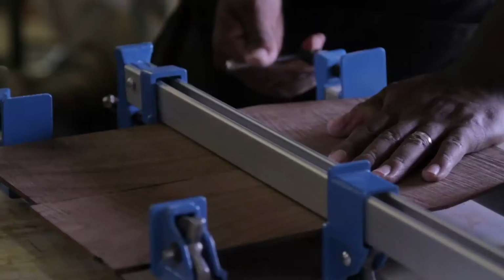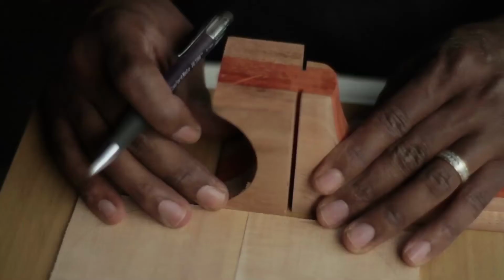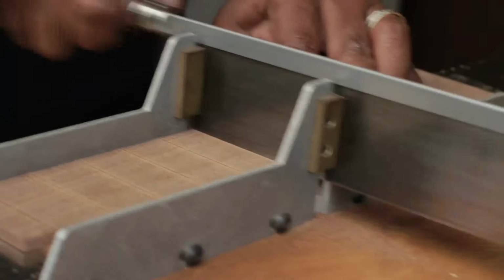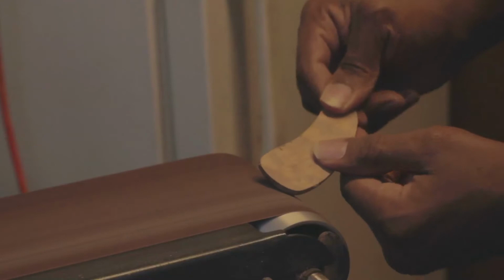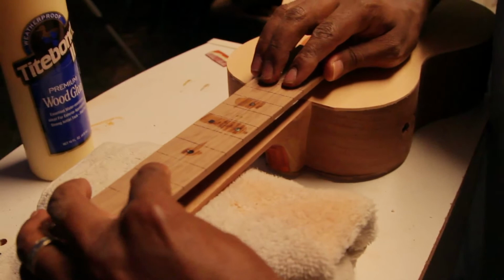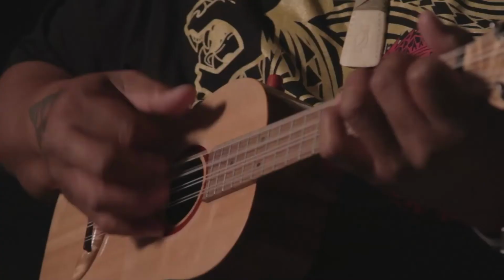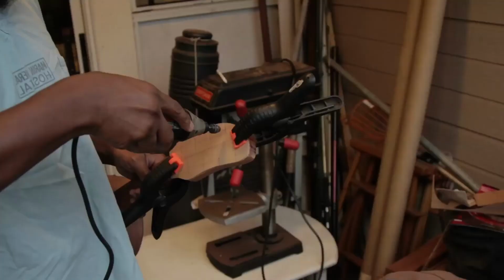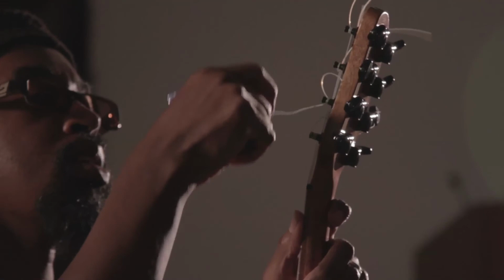the building of...a huakani...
A year in the making...huakani Maui Girl, 8-string tenor with Maui Walnut, Kermodie Lutz Golden Snow Leopard Claw Spruce and Paduak accents...huakani ukuleles&guitars

...watch your tone, eh!